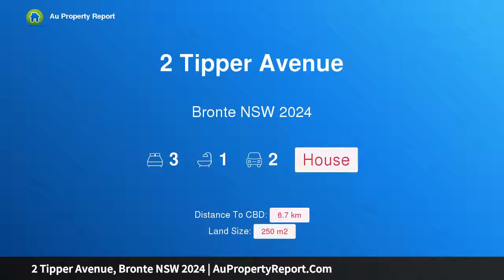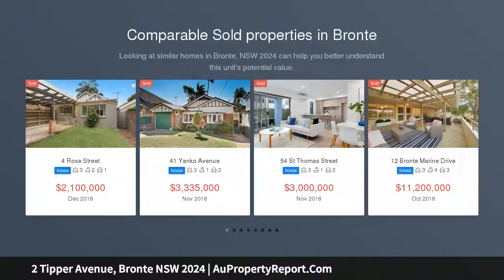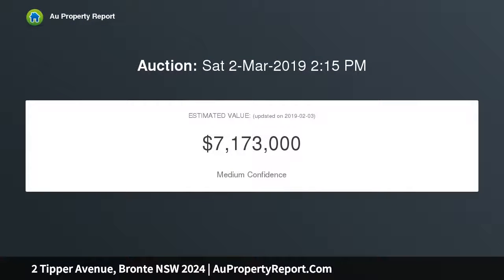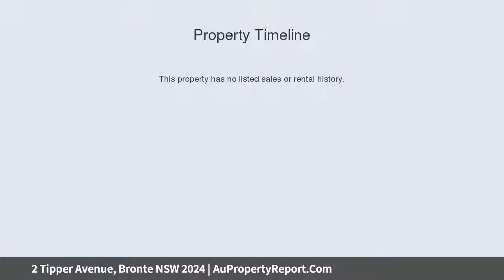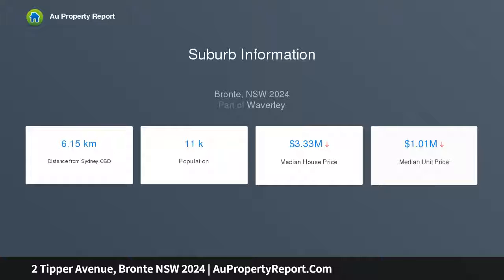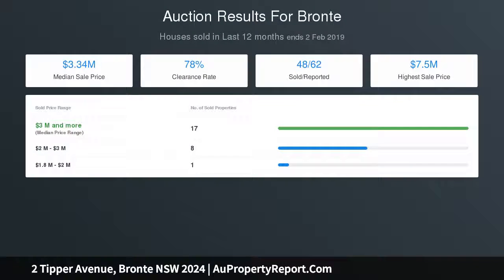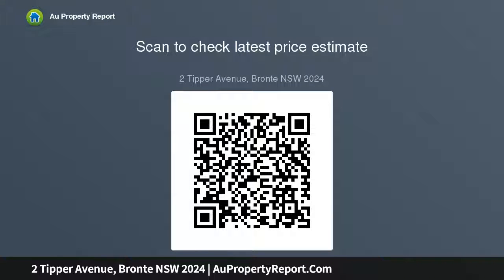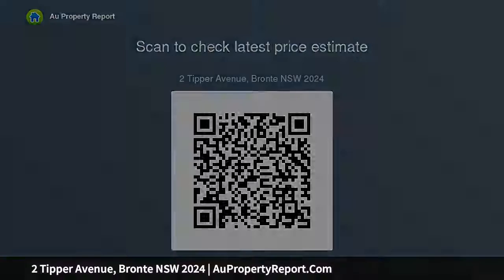2 Tipper Avenue, Bronte NSW 2024 | AuPropertyReport.Com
2 Tipper Avenue, Bronte NSW 2024
Property Type: house
Bedrooms: 3
Bathrooms: 3
Car Space: 2
Original Bungalow In A Coveted Beachside Cul-De-Sac, A Breezy Stroll To The Sand And Surf